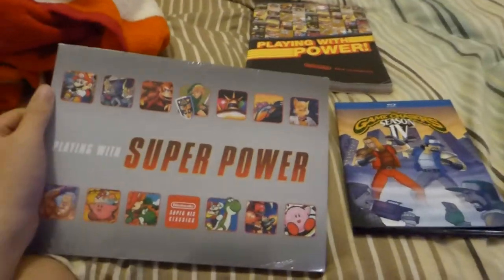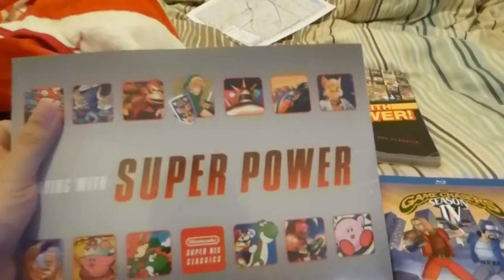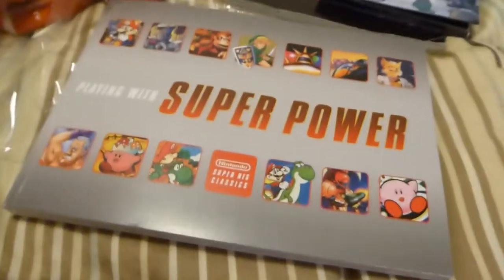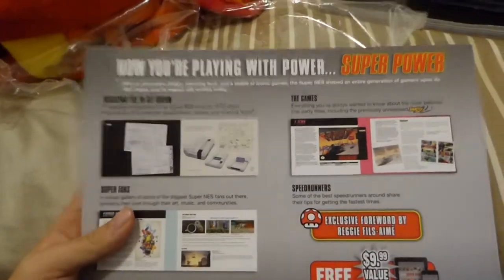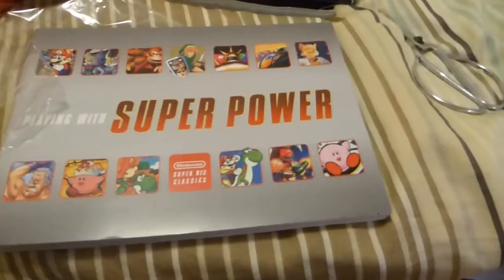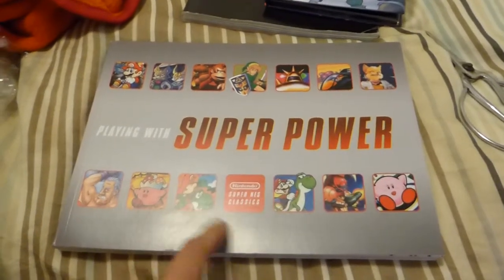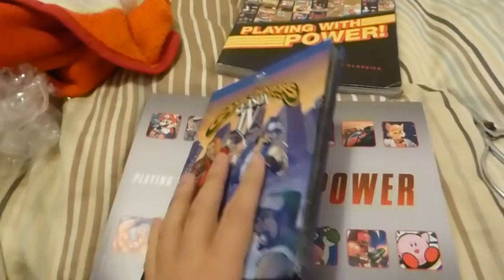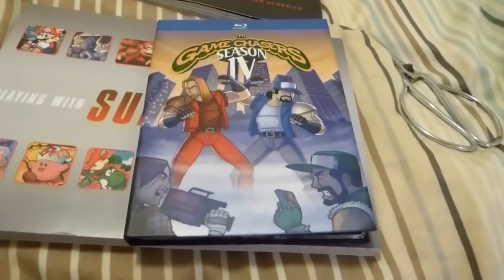Game Chasers Season 4 & NES Classic Edition Guide Pickups & Unwrapping Super Power SNES Book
I just got three items for this video. Game Chasers Season 4 Blu Ray & NES Classic Edition Guide, I finally unwrapped the Super Power SNES Book.